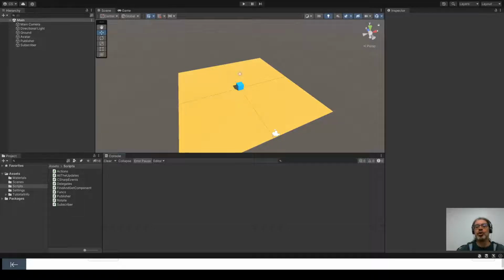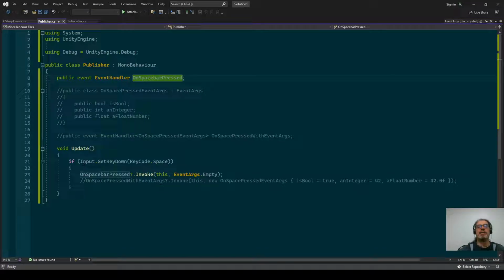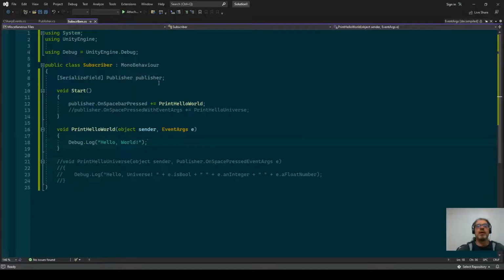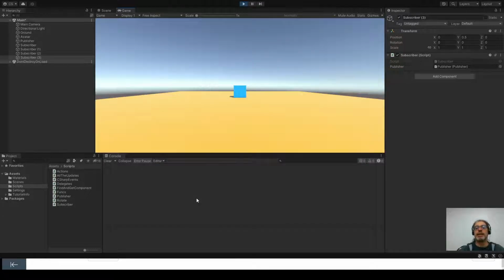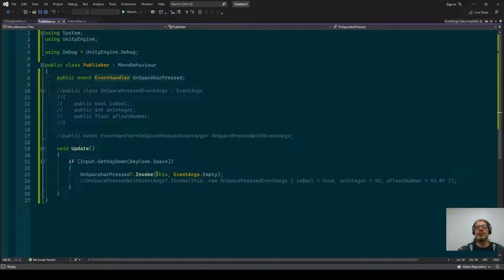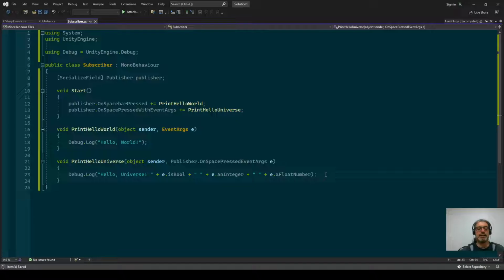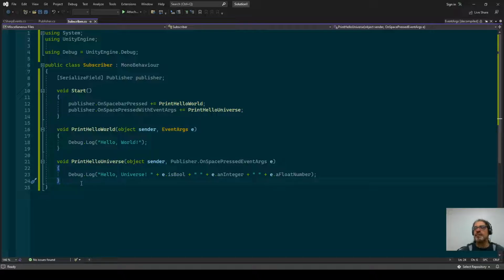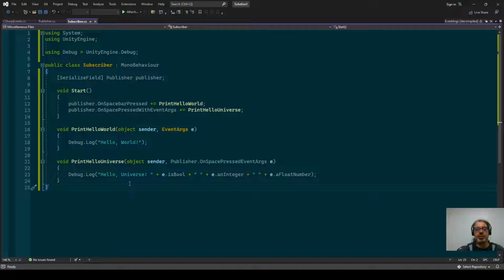Gameplay Programming - Week 4 - CSharp Events with Two Classes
Today, we learn how to define a single Publisher game object that executes the functions registered by zero, one or more Subscriber game objects.
Notice that the Publisher uses its own dedicated component, that is distinct from the Subscriber component.